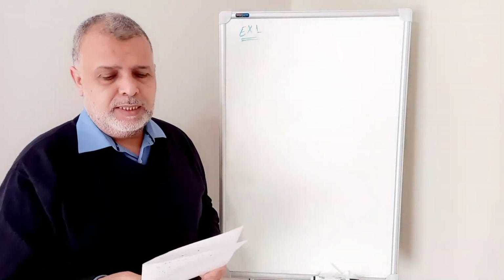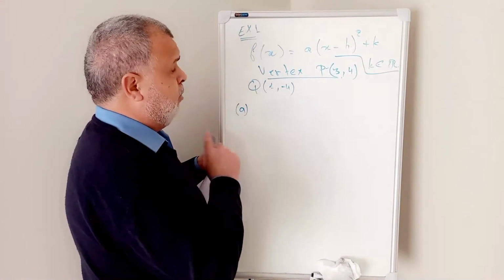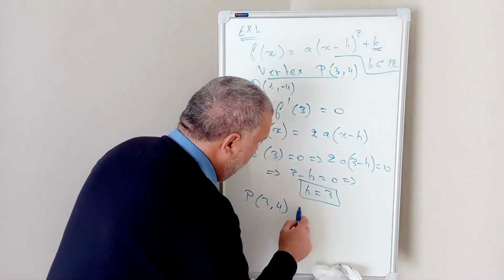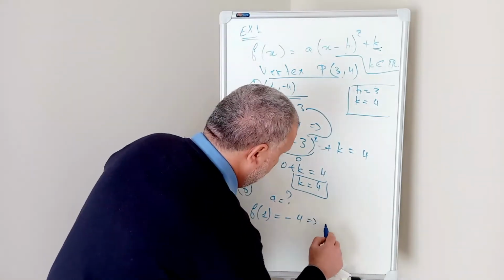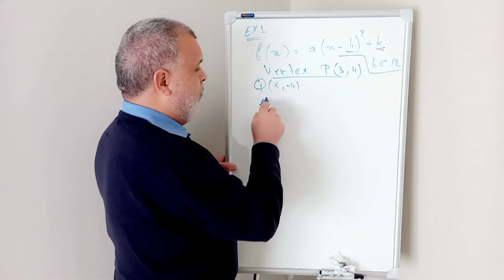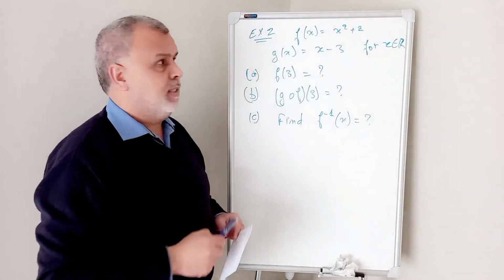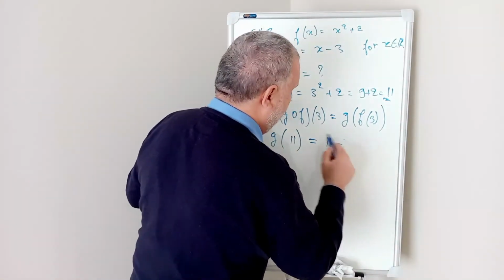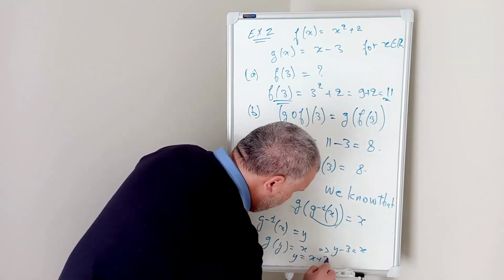IB Diploma, Mathematics SL, Analysis & Approaches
IB Diploma, Mathematics SL AA. Given by Physicist & Statistician Mondher GATRI.